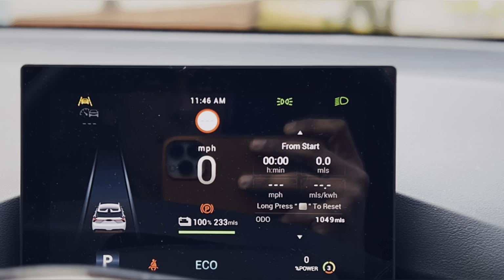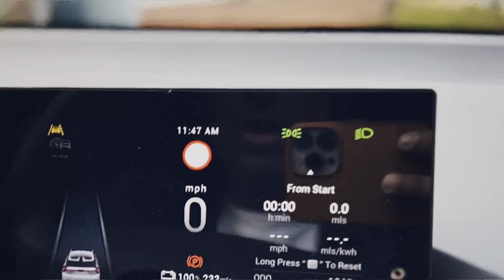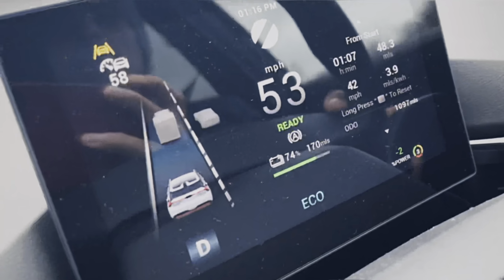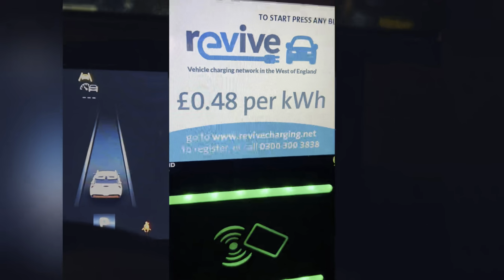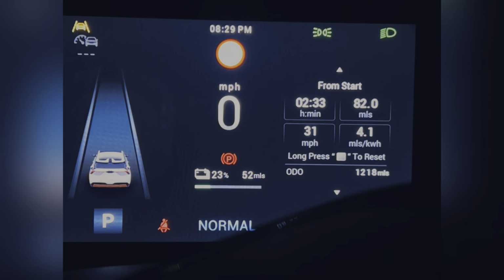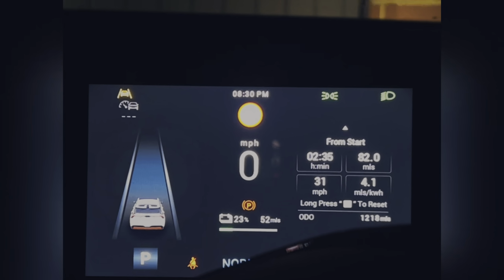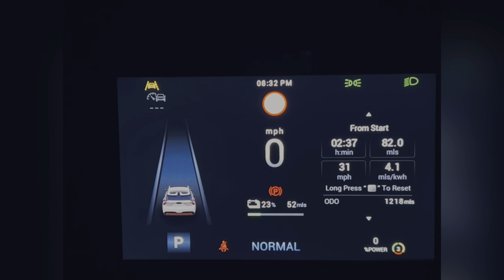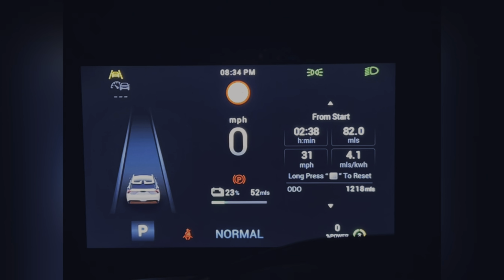MG4 SE SR EV | Range Test | 170 Miles | Can MG live up to its WLTP Range?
Hello all, here is another one doing a Range Test in my MG4 SE SR. I drove all the way from Ascot to Bath and back to Ascot.

Total distance - 170 miles
Battery used - 100%
Average M/KWH - 4.1